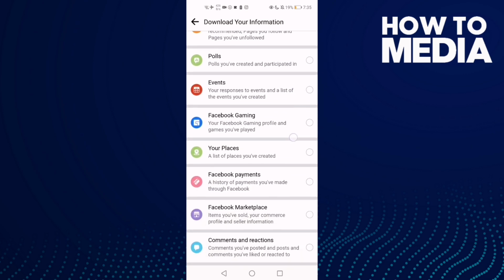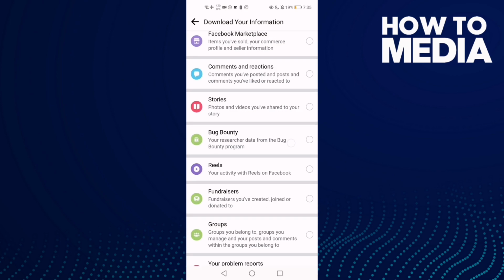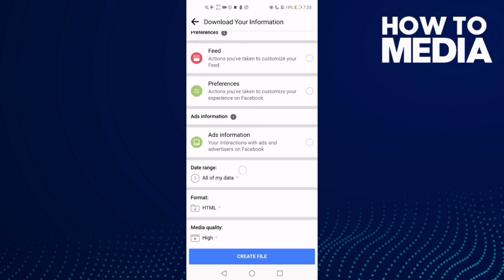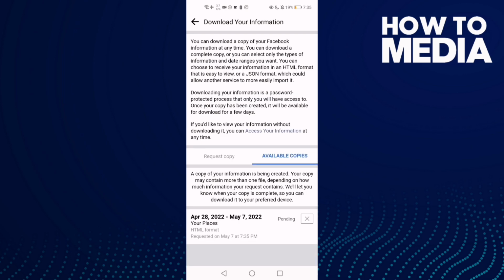How to Download Your Places on Facebook Mobile App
in this video we discuss :